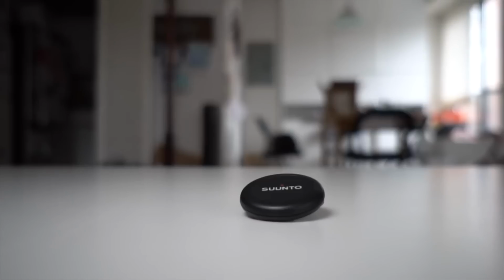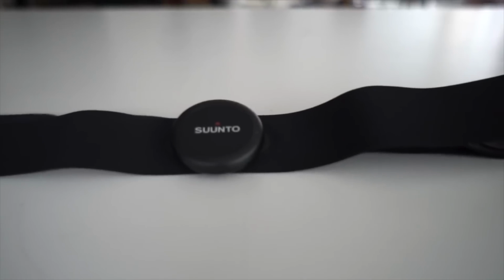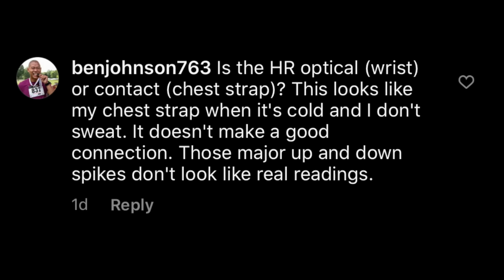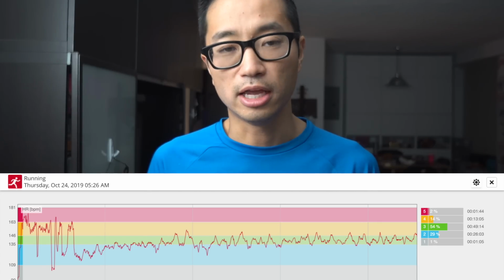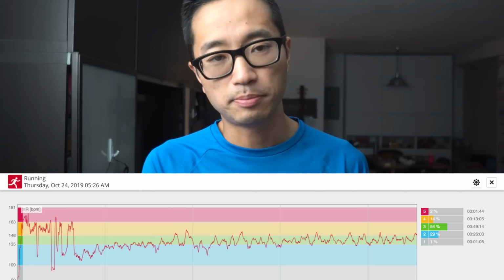Readjusting - Heart Rate Monitor Conduction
When I started my low heart rate run today, my heart rate issues from yesterday's run picked up exactly where they had left off. My heart rate looked like it was spiking and I couldn't do anything about it, except walk. But with some adjustments suggested by several who had commented that I might be having chest strap monitor conduction issues, I tried readjusting where I placed the sensor. That seemed to work, and I had a relatively great run.

I'm hoping that this is what I can expect for the future from my heart rate tracings. If so, I'd like to give pure low heart rate training a shot for at least an additional four weeks (although I'll be introducing some weight training). At that point, we'll be hitting a point of no return in terms of my next marathon race date, so we'll have to make some decisions.

Thanks to everyone who helped me out yesterday with their experiences, their successes, and especially their frustrations. I needed to hear all of it.

The charity runner for this week is Adauto Castrejon who is running the New York Marathon and raising money for NYRR For the Kids. I've donated $70 and hope you'll consider joining me with even just $1.